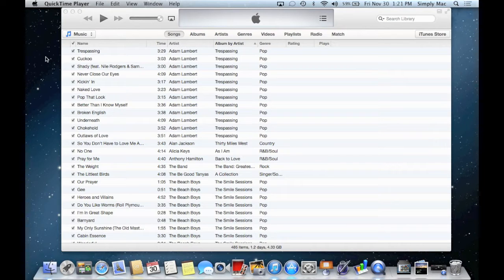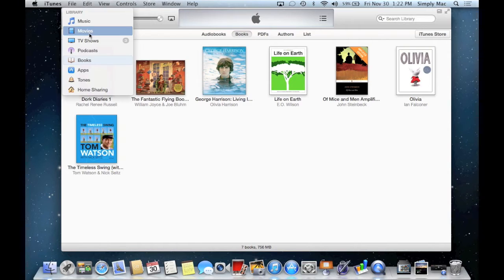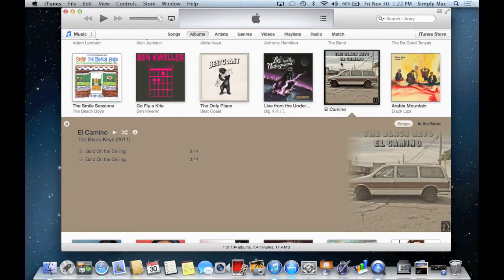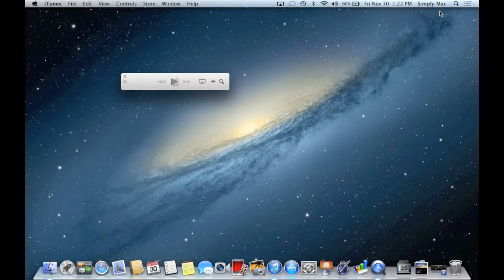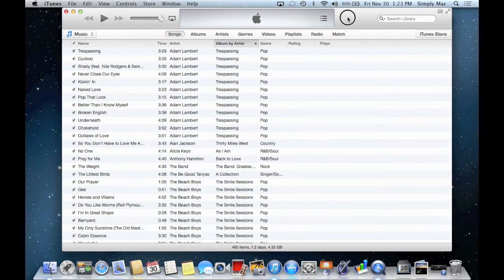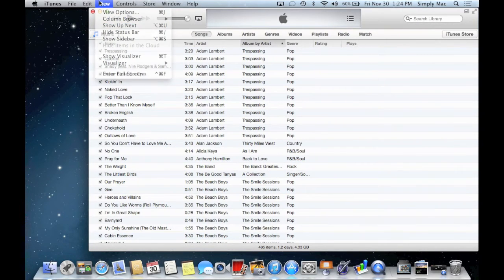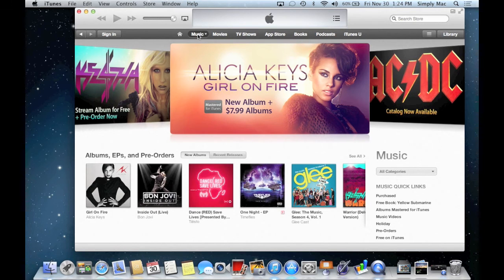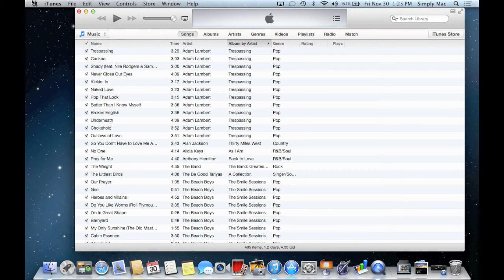iTunes 11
An overview of the new iTunes 11 from Apple.